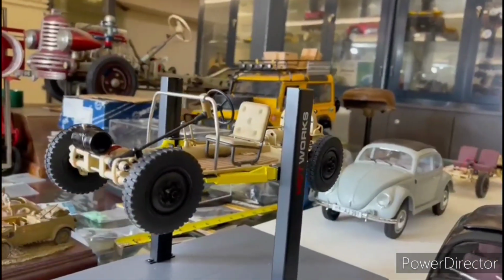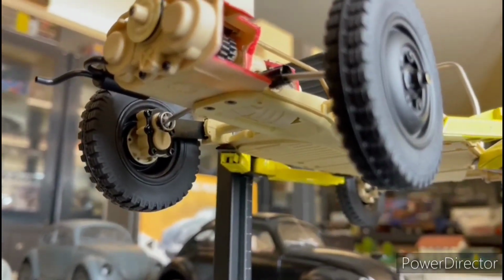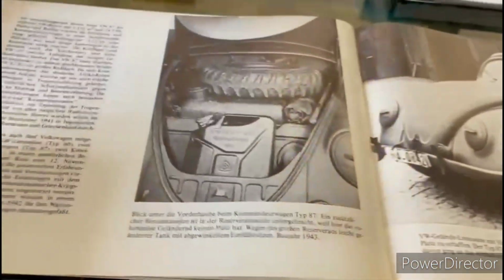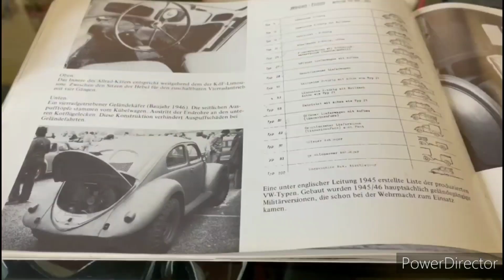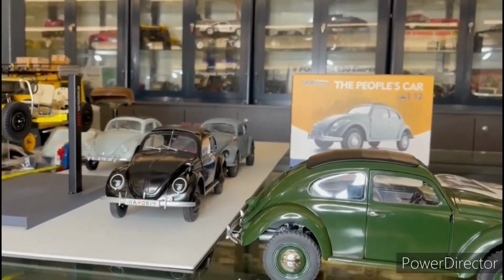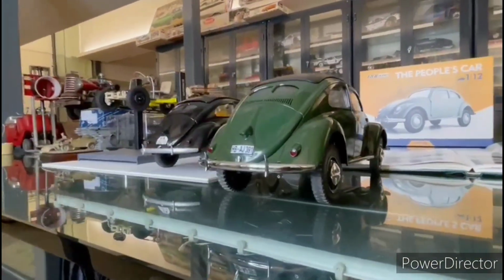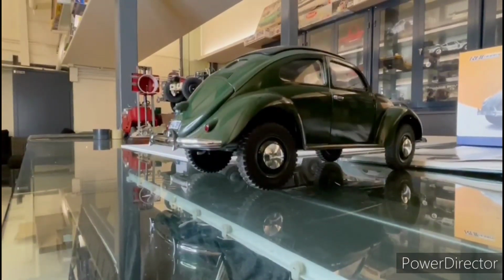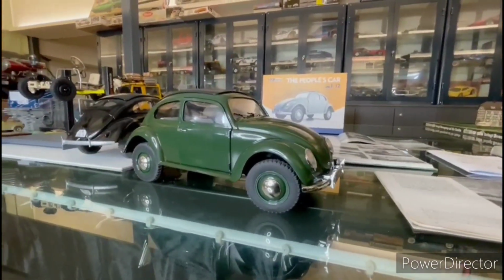1945 summer British Army built Type 51 beetle base on Rochobby 1/12 people’s car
經典珍藏玩具Realistic RC model